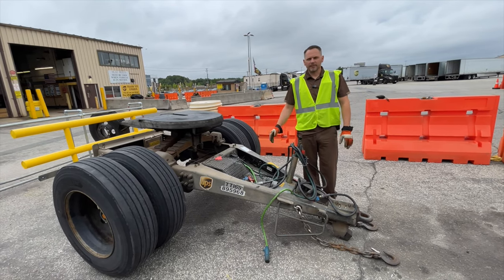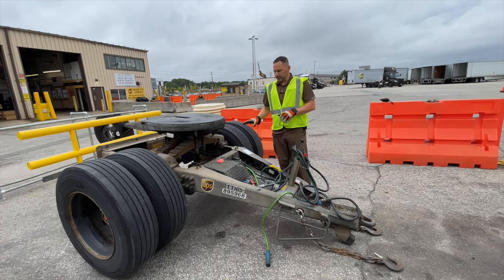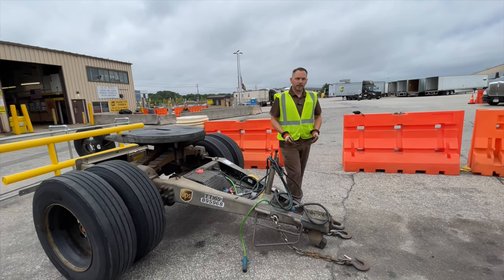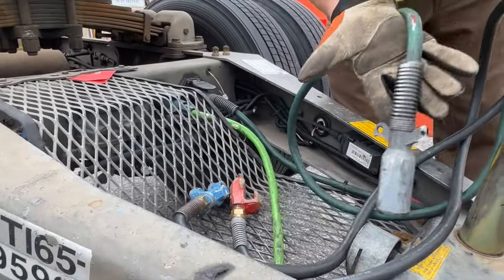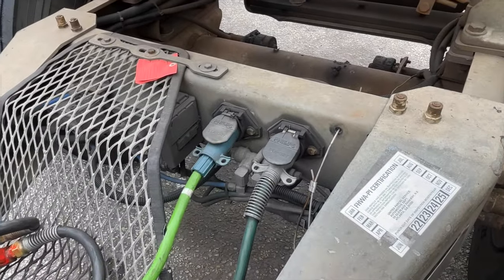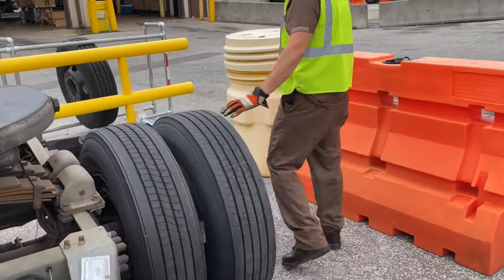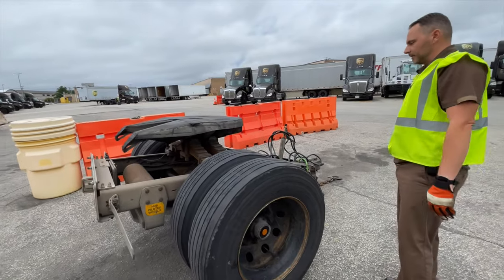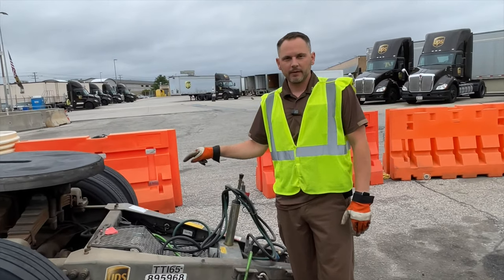Dolly Demo Challenge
While performing dolly pretrip we will show you some mechanical issues to look out for